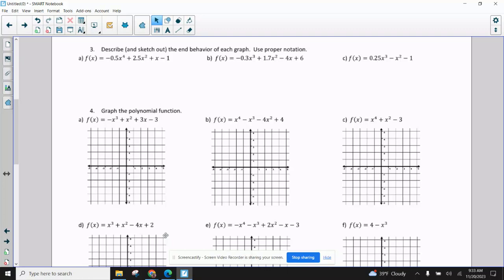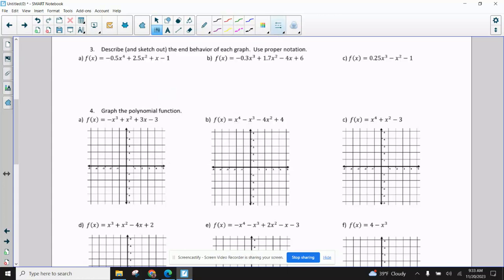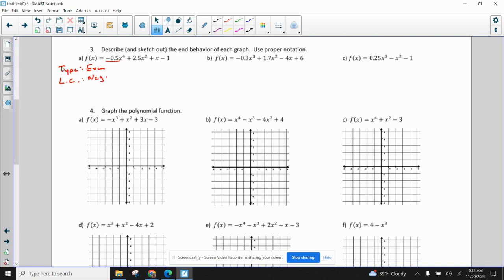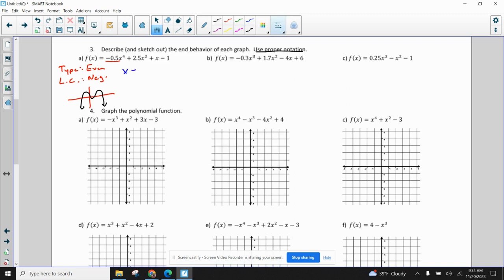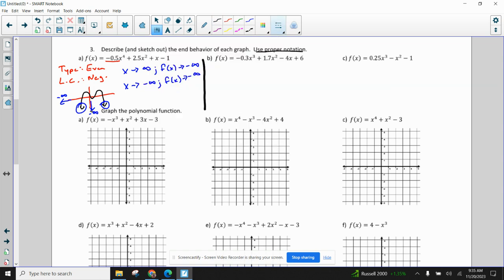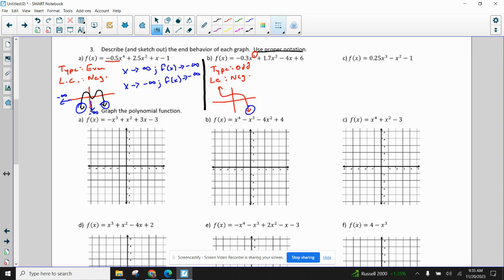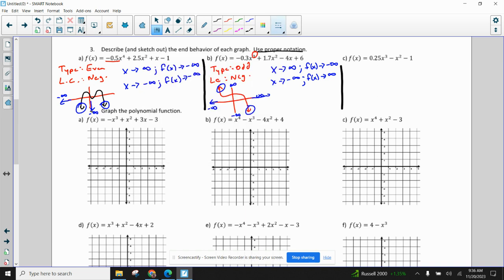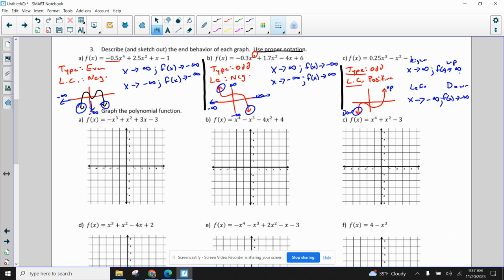Algebra 2 Section 4.1 Video D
"I can describe end behaviors of polynomials using proper notation."